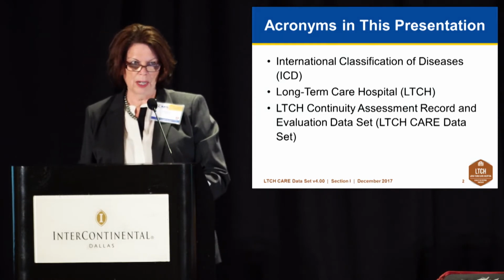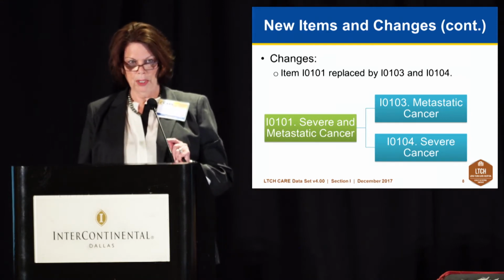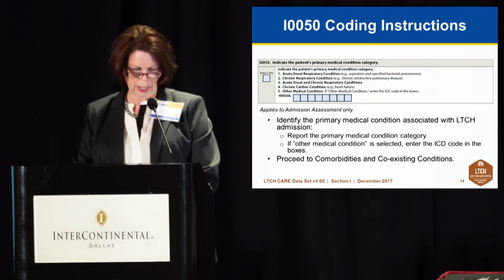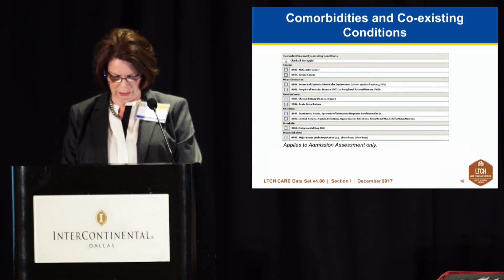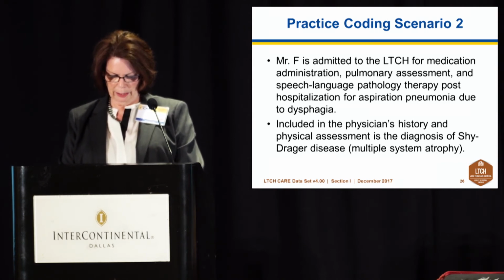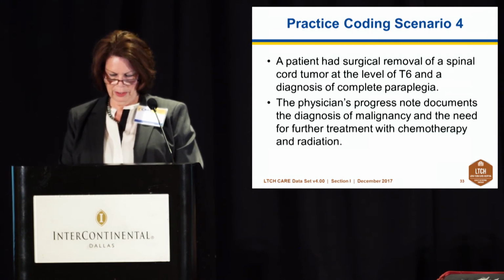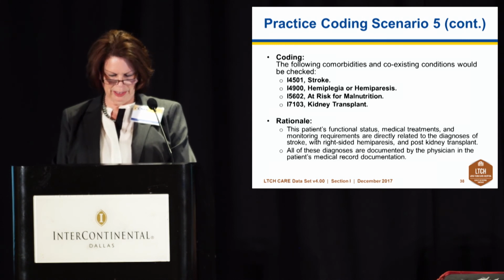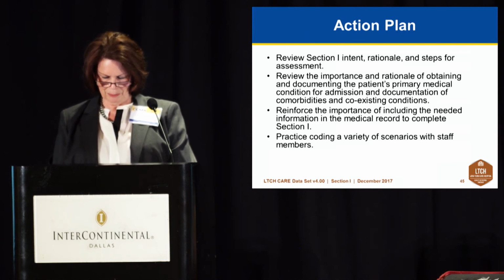Section I: Active Diagnosis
This video from the December 2017 Long-Term Care Hospital (LTCH) Quality Reporting Program (QRP) Provider Training  held December 6 and 7, 2017, focuses on helping providers gain a working knowledge of how to complete new items on the LTCH CARE Data Set v4.00 associated with Section I: Active Diagnoses.